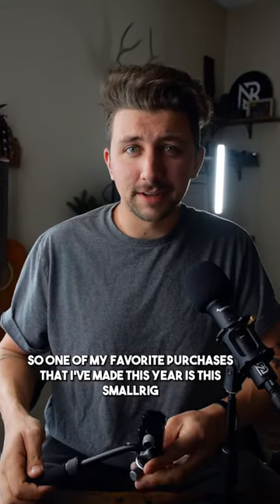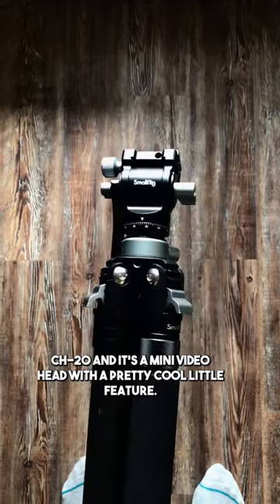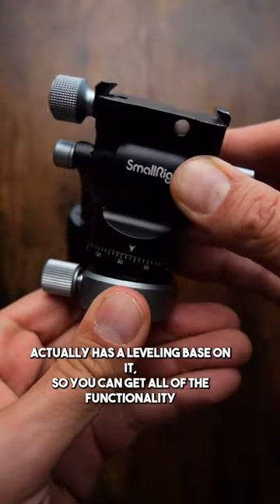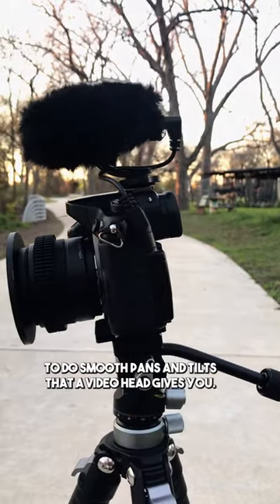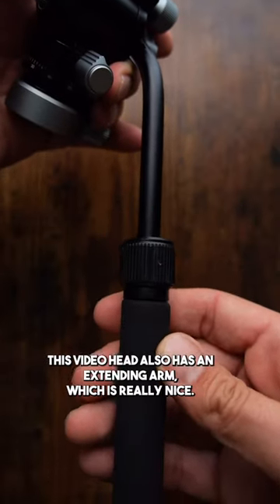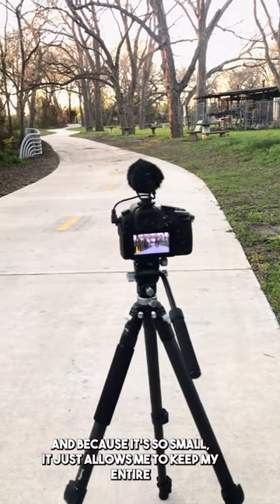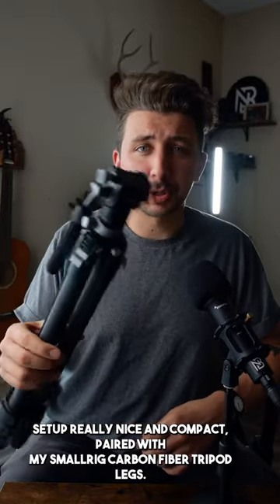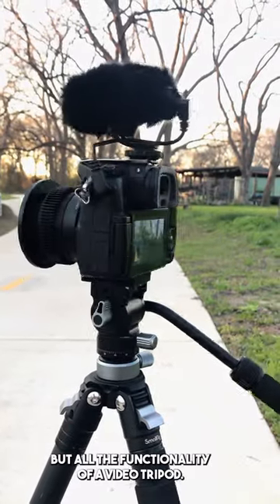Loving this @SmallRigGlobal mini video head!